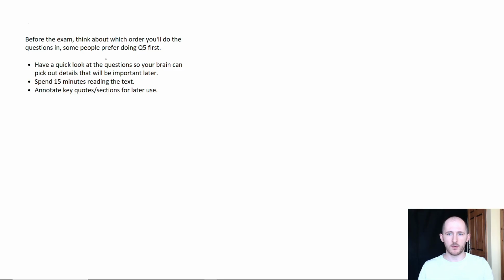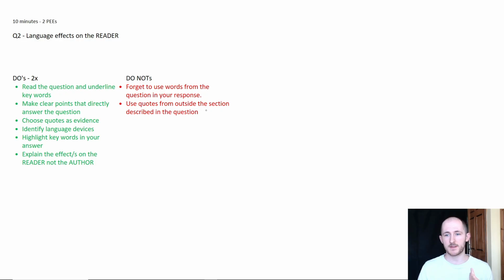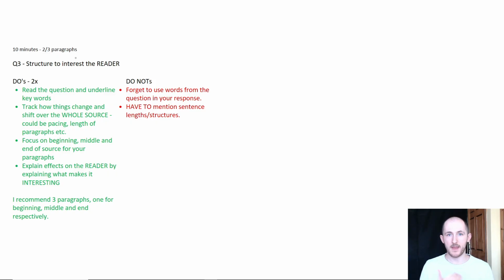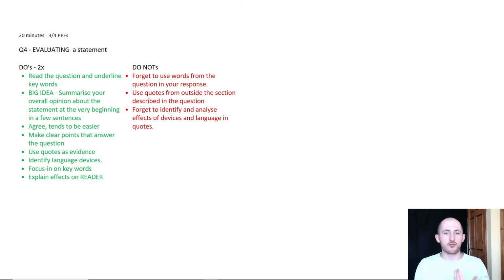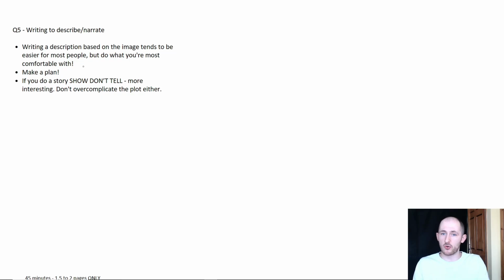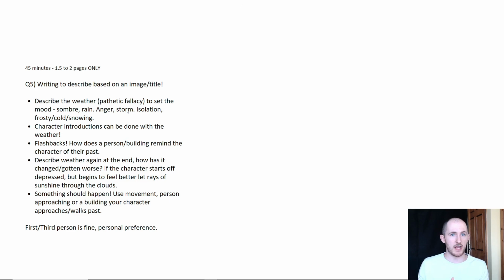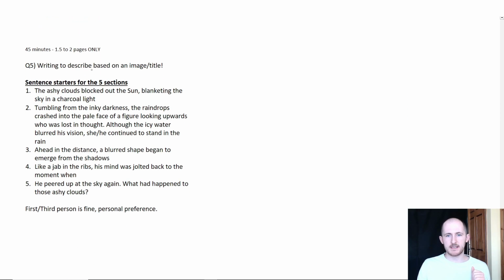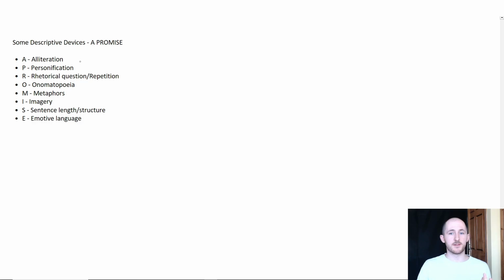USE THIS STRUCTURE FOR A GRADE 9 in AQA English Language Paper 1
YOUTUBE GEAR
📝 Graphics Tablet

0:00 Introduction
1:37 Question 1
2:40 Question 2
7:10 Question 3
9:52 Question 4
14:00 Question 5